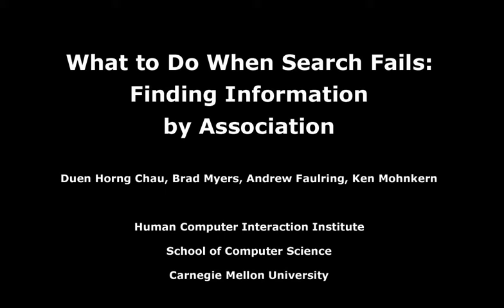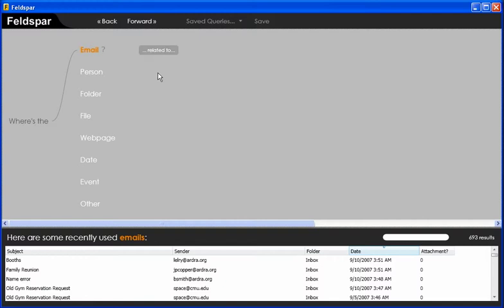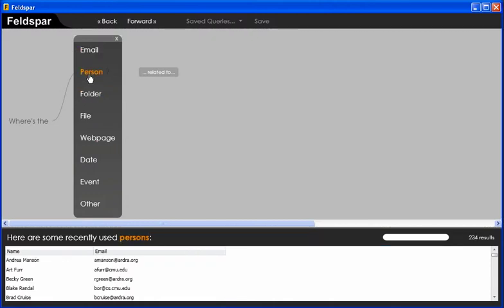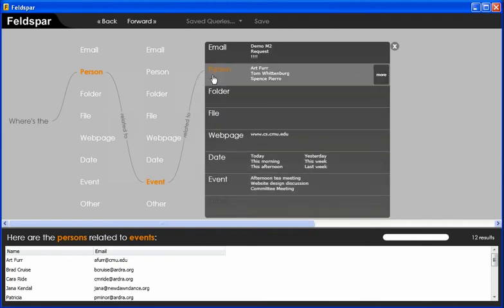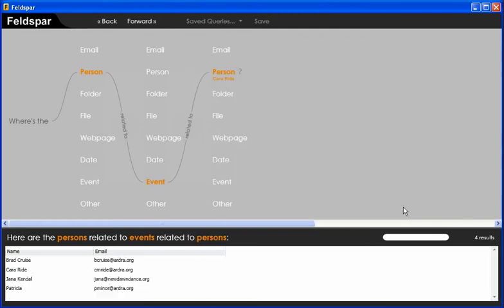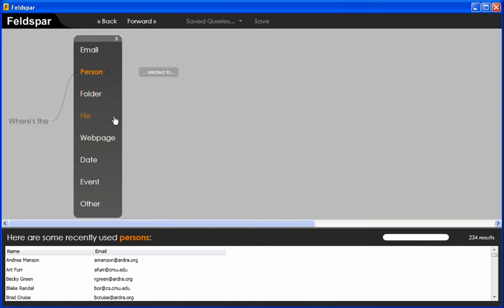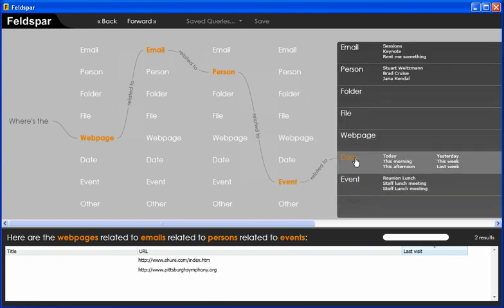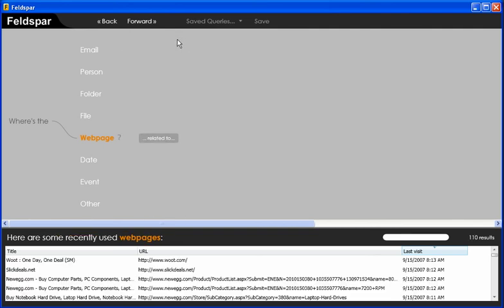Feldspar: A System for Finding Information by Association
Sometimes people cannot remember the names or locations of things on their computer, but they can remember what other things are associated with them. We created Feldspar, the first system that fully supports this associative retrieval of personal information on the computer. Feldspars contributions include (1) an intuitive user interface that allows users to find information by interactively and incrementally specifying multiple levels of associations as retrieval queries, such as: find the file from the person who I met at an event in May; and (2) algorithms for collecting the association information and for providing answers to associative queries in real-time. A user study showed that Feldspar is easy to use, and suggested that it might be faster than conventional browsing and searching for these kinds of retrieval tasks. Feldspar could be an important addition to search and browsing tools.